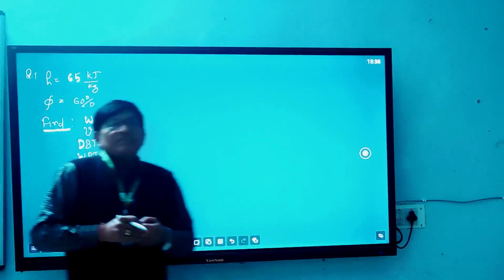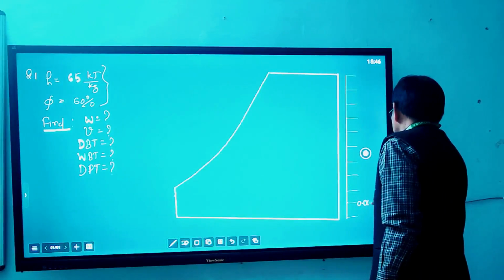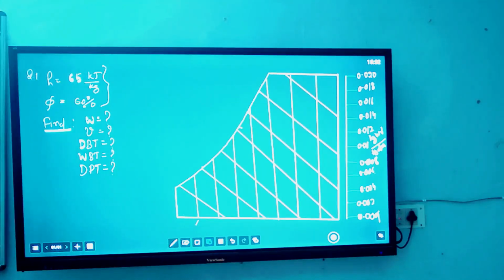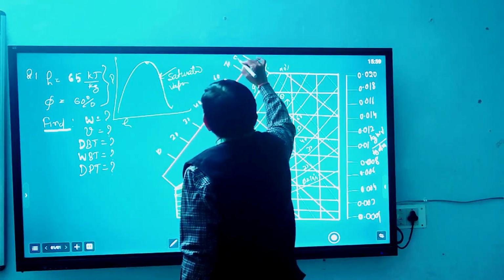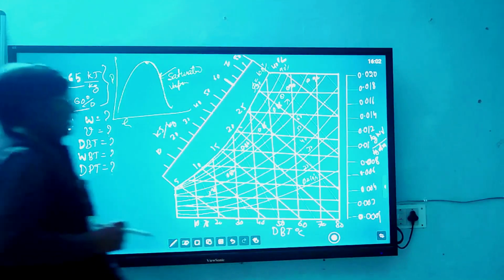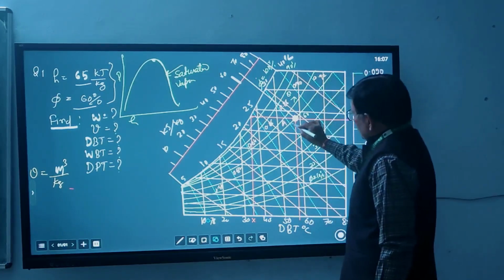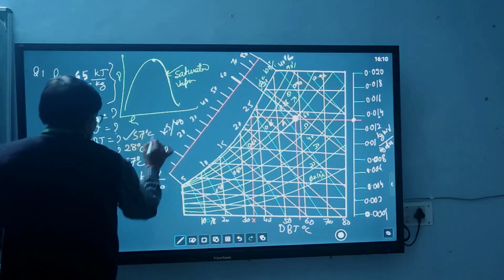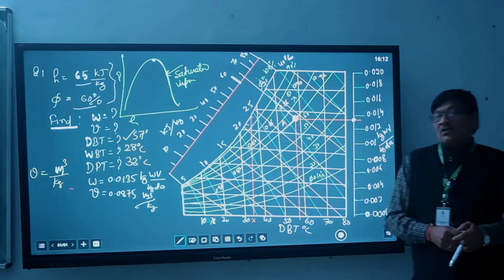Practice of psychometric properties#mechanicalengineering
how to draw psychometric chart and various properties required for heating and cooling load calculations discussed in very easy way. it is usefull for all mechanicalengineering engineering undergraduates and gatemechanical and ies exam aspirants